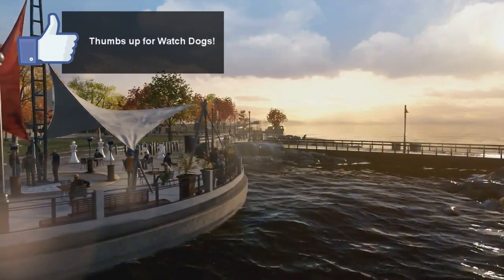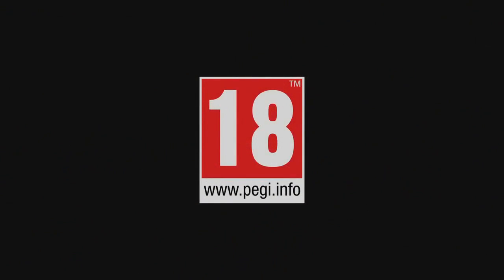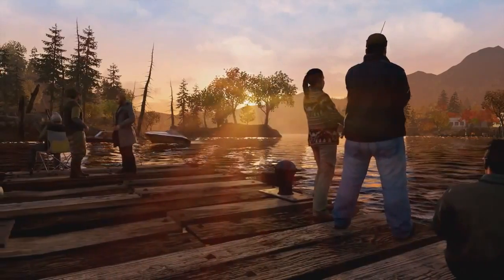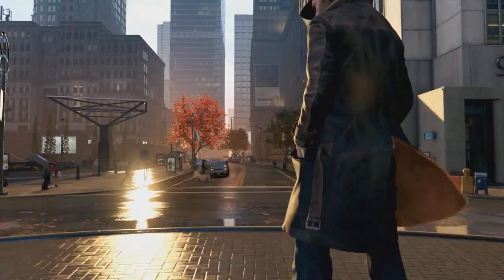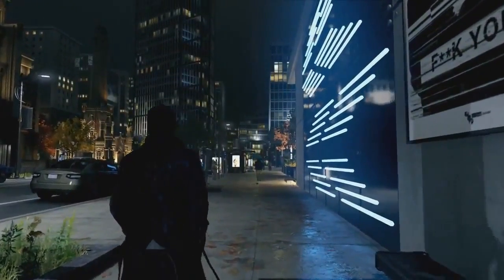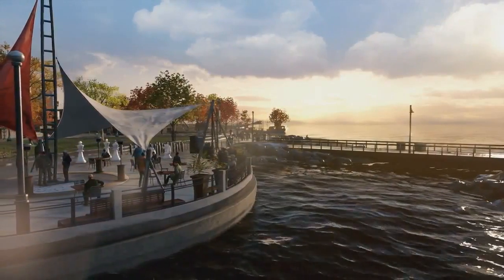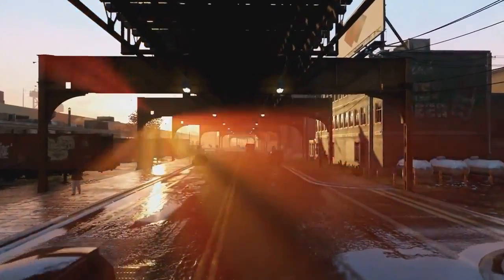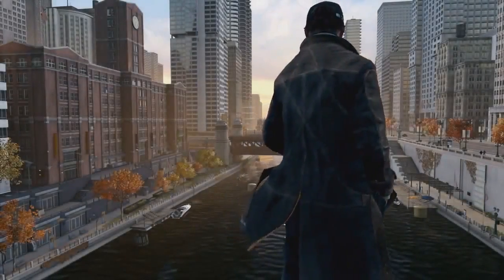Watch Dogs Graphics Gameplay Trailer PAX East 2014 with PC Gameplay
NEW! Watch Dogs graphics trailer shows Watch Dogs PC gameplay for PAX East 2014 (also on PS4, Xbox One, PC, Xbox 360, and PS3).